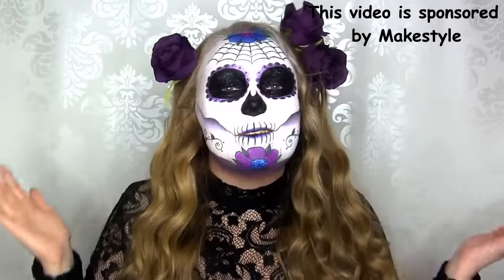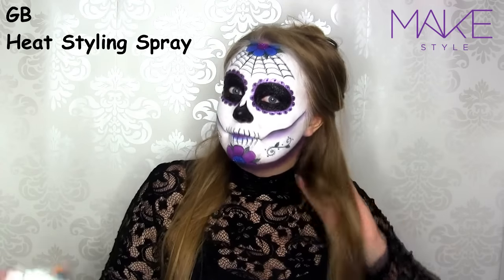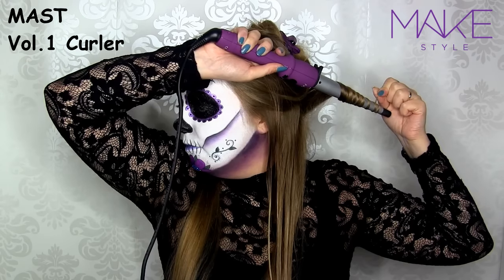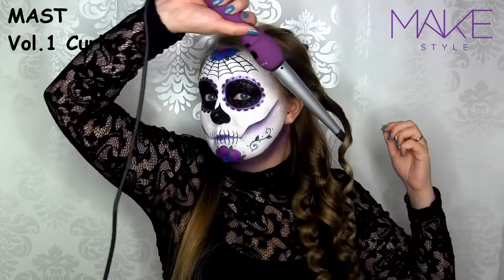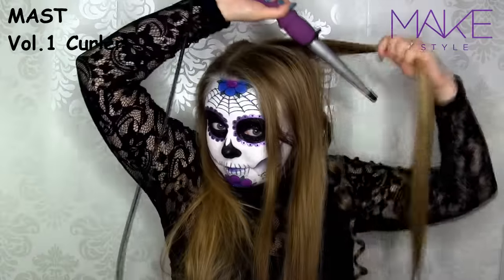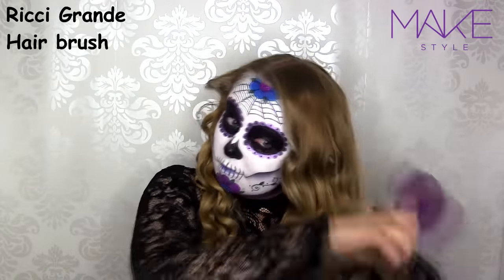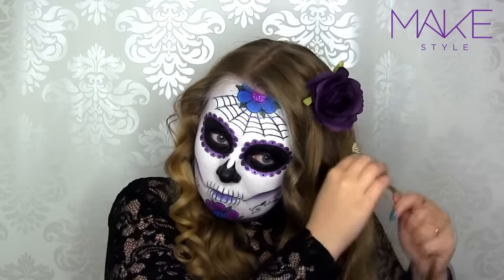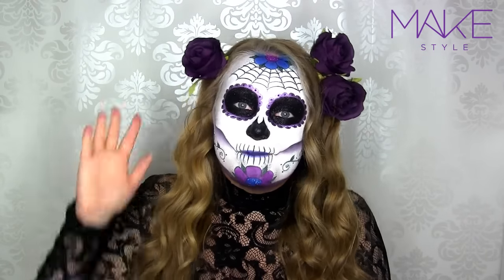HALLOWEN Hair Style - How to CURL long hair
Hang out with me here:

Periscope: Glittergirlc